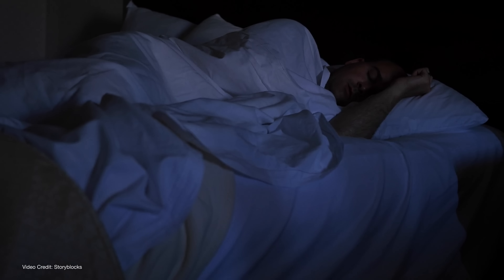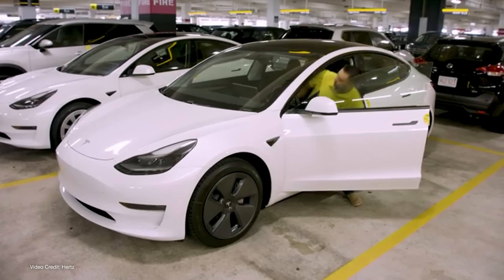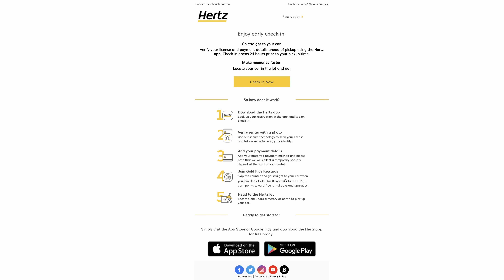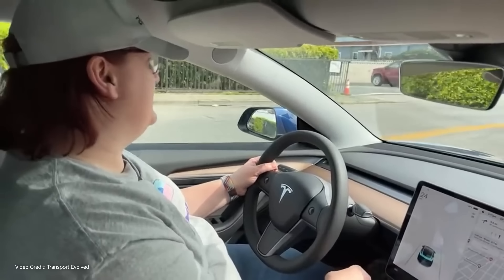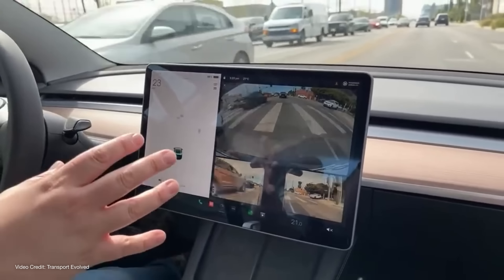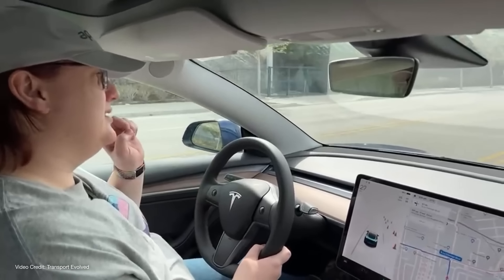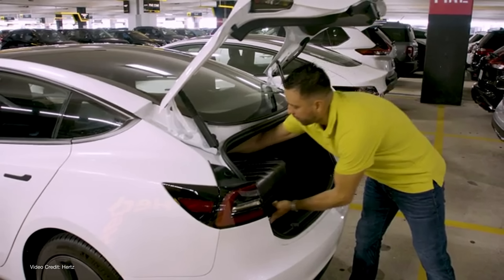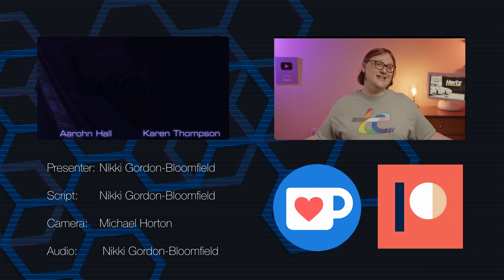How Much Did Our TSLA Rental Experience HTZ?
When we headed to Los Angeles earlier this month, we needed a set of wheels for a few days. So, we decided to try out Hertz's new Tesla rental service.

Here's our honest opinion of the entire experience, as well as some details of the nightmare that followed after we got home.
Presenter & Script: Nikki Gordon-Bloomfield
Cameras:  Michael Horton
Sound:      Nikki Gordon-Bloomfield
Coloring:  Winter Tashlin
Art and Animation: Erin Carlie
Editor & Producer: Nikki Gordon-Bloomfield